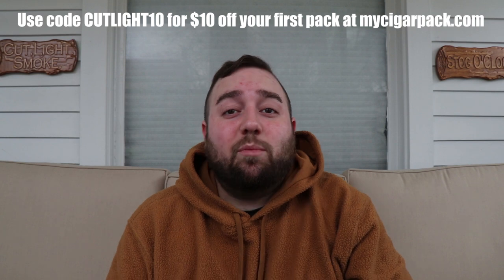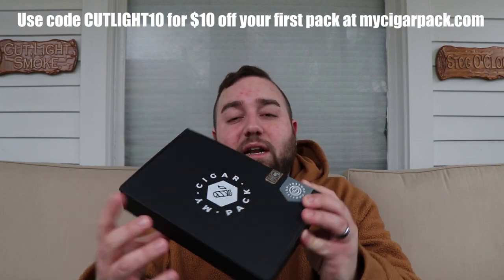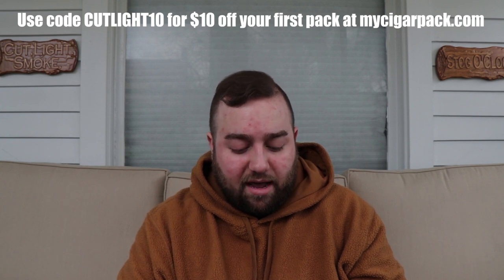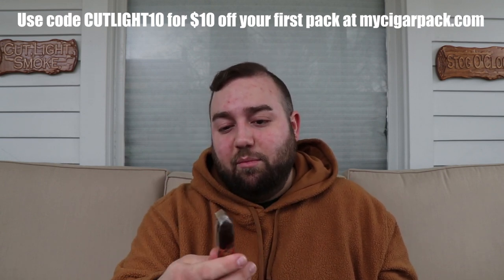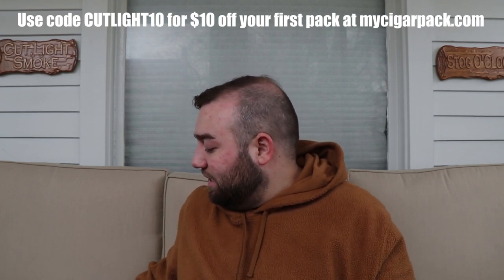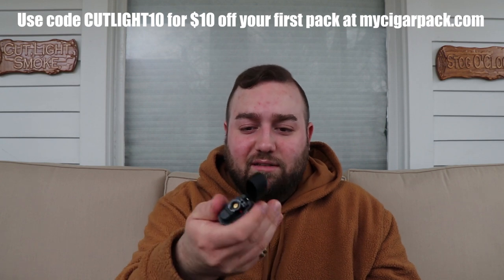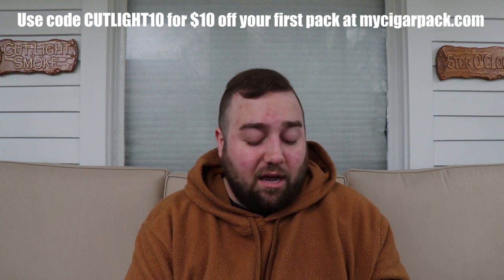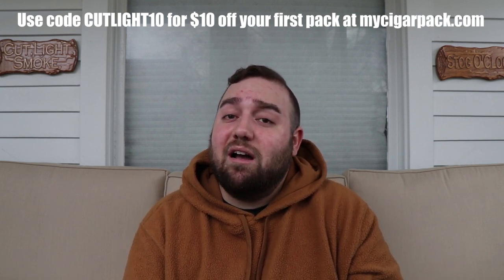My Cigar Pack Review | March 2020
I review the March "Medium" offering from My Cigar Pack.